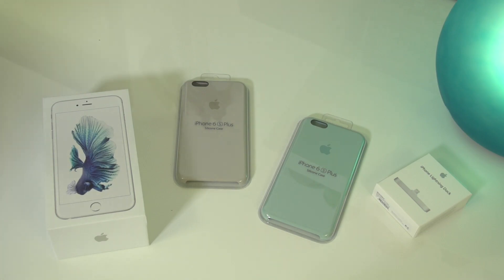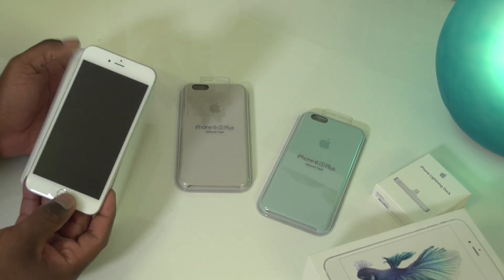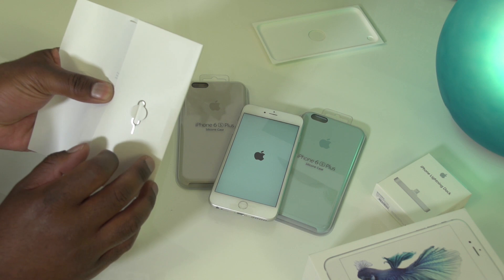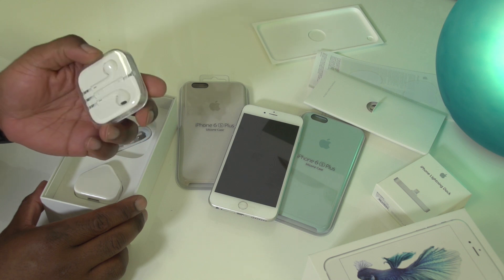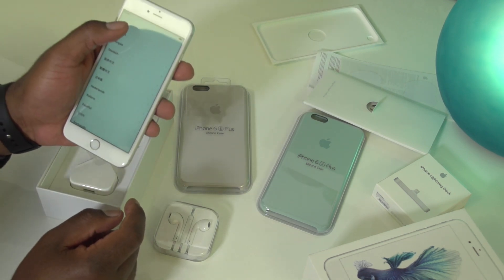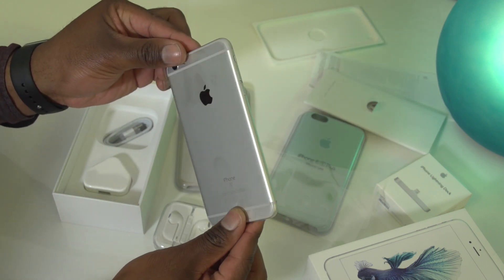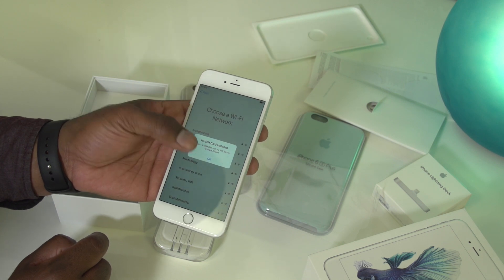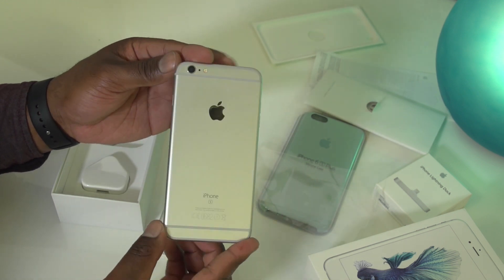iPhone 6s Plus unboxing: What's inside?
Want to know what's in the iPhone 6s Plus box? Well look no further. Here's an unboxing to reveal exactly what you get when you buy the thing.

Read the full review on Recombu.com: [link]

[Insert longer video description here - including other keywords. E.g. "Chris B tests the LG G3 to within an inch of its life. In this review, we put it through its paces, testing its performance, screen, ease of use and everything else you need to know in order to make an educated buying decision.